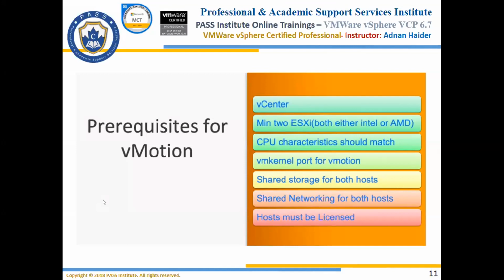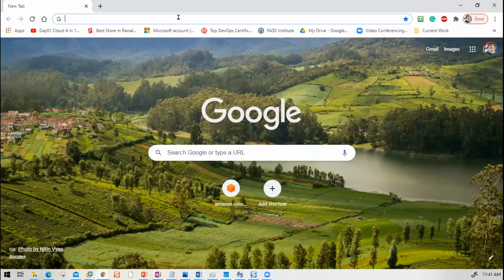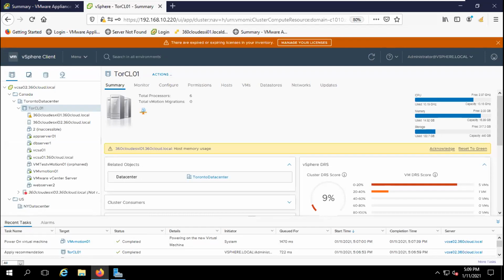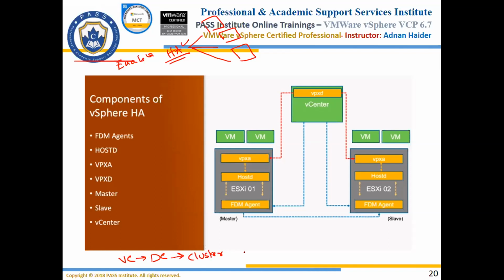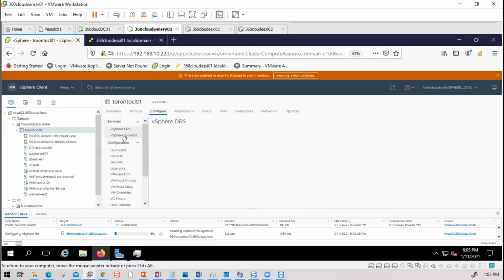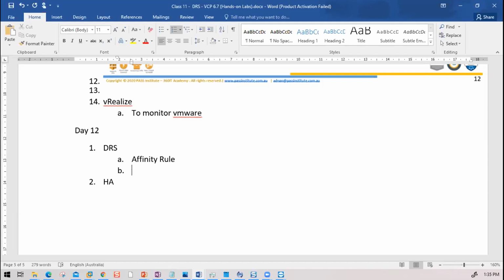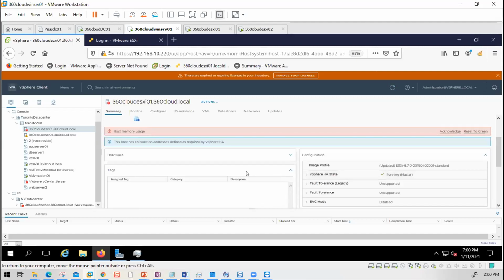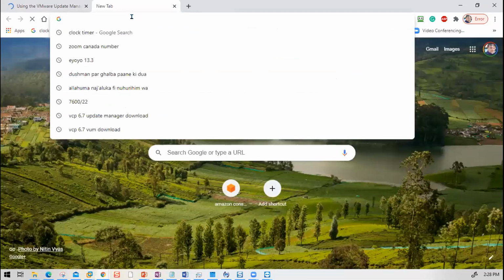Class 12 DRS HA VCP 6 7 Hands on Labs